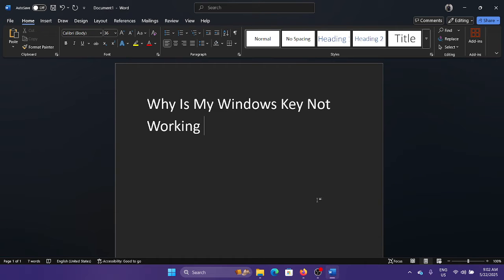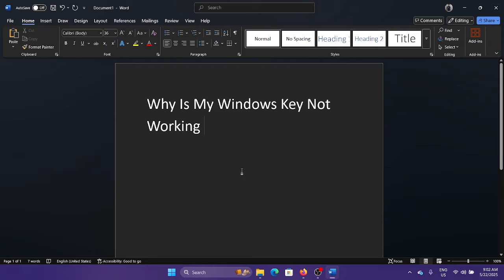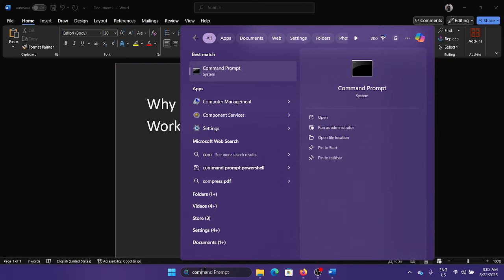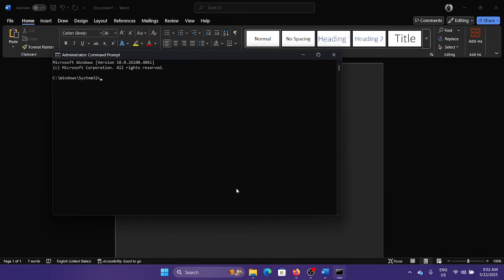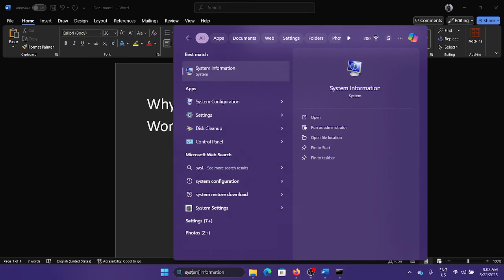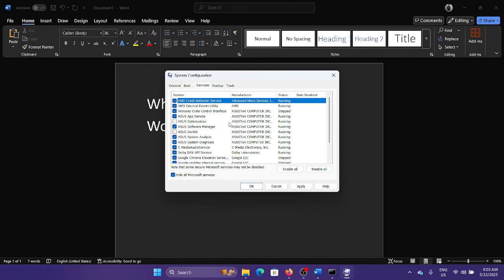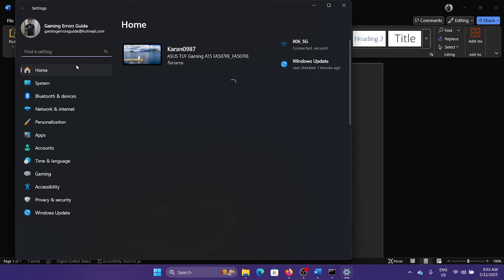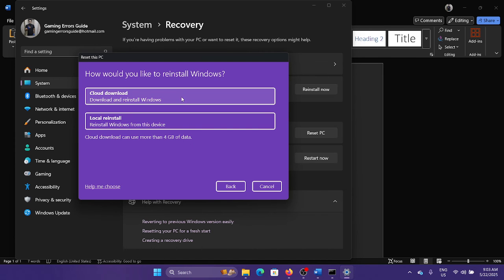Why Is My Windows Key Not Working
Video Title: Why Is My Windows Key Not Working

If you wish to Is My Windows Key Not Working then please watch this video.